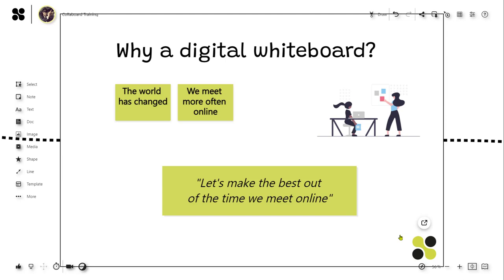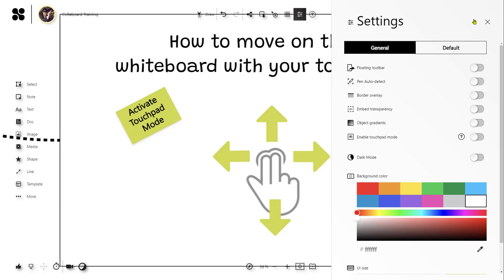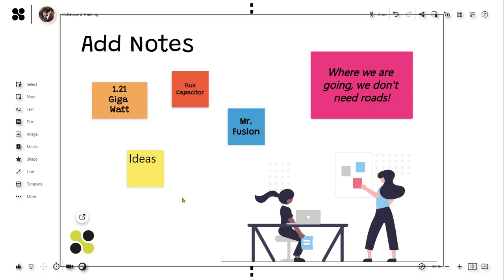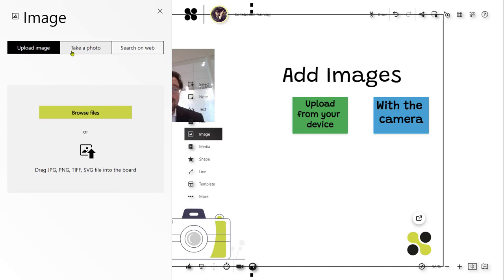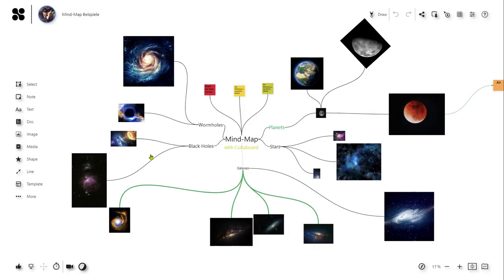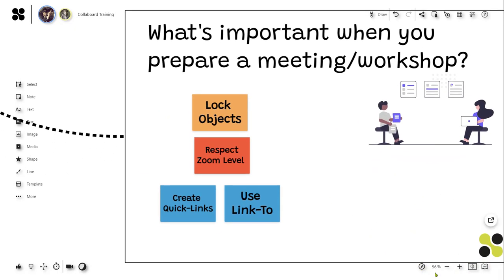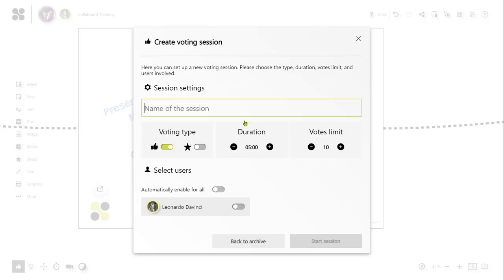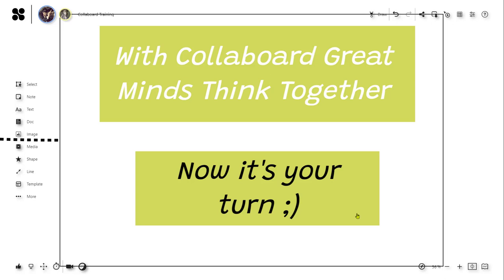Collaboard Training Session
This Online Training introduces  Collaboard and the most important features and uses cases.
You will learn how to work with Collaboard and what to consider when preparing a meeting or workshop with the online whiteboard.

Collaboard is an online whiteboard and visual collaboration solution. Collaboard is compliant with General Data Protection Regulation (GDPR).

Collaboard is available as a service from the cloud and offers options for self-hosting (on-premises, private cloud).